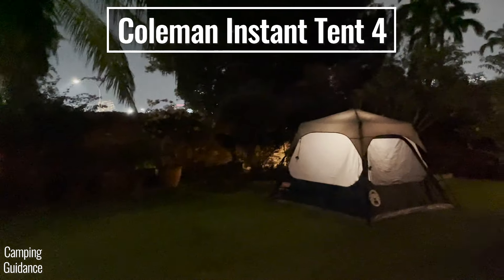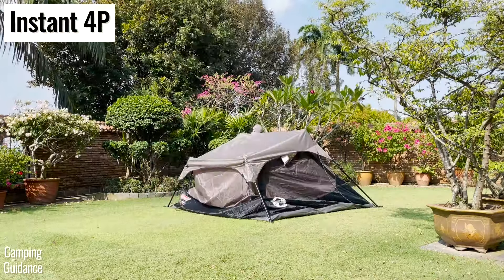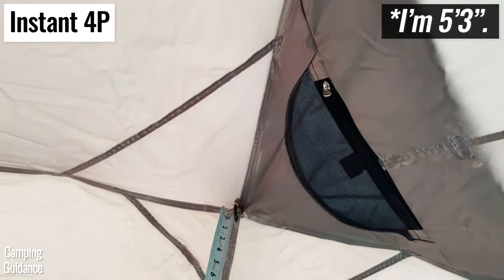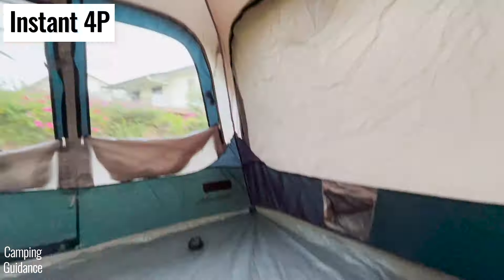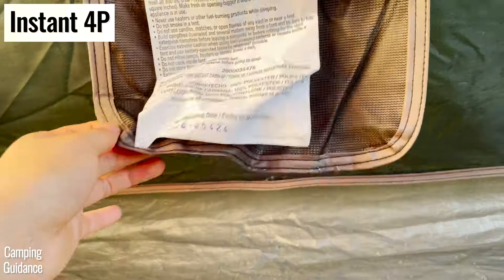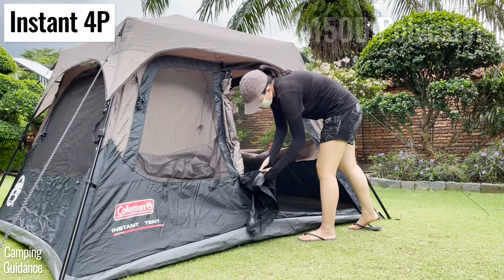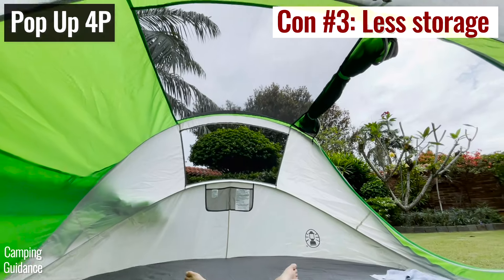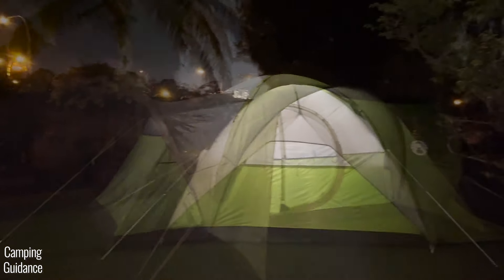Coleman Instant Tent V.S. Pop Up Tent – Which is Better?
Coleman Instant Tent V.S. Coleman Pop Up Tent - Here's everything you'll find out about these 2 Coleman tents in this video:

►Set Up Timing
►Poles
►Rainfly
►Take Down Timing
►Peak Height
►Livable Space
►Base Area
►Windows
►Storage
►Rain Test
►Tub Floors
►Materials
►Portability
►Pricing
►Recommendation

CHECK IT OUT
➡️ Amazon (Coleman Pop Up)
➡️ Amazon (Coleman Instant)

🧭 Chapters:
00:00 Intro & Difference 1
00:24 Difference 2
00:49 Difference 3
01:40 Difference 4
02:24 Difference 5
02:58  Difference 6
03:12 Difference 7
03:42 Difference 8
04:24 Difference 9
04:40 Difference 10
05:54 Difference 11
06:04 Difference 12
06:29 Difference 13
06:56 Difference 14 & Recommendation